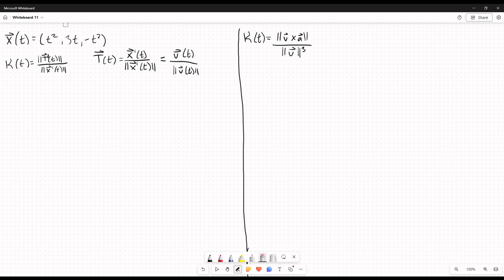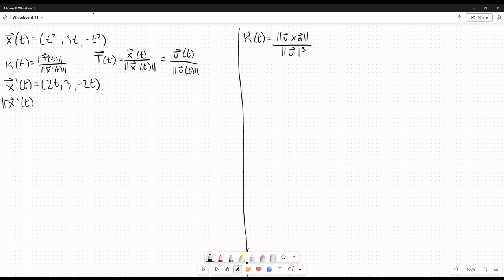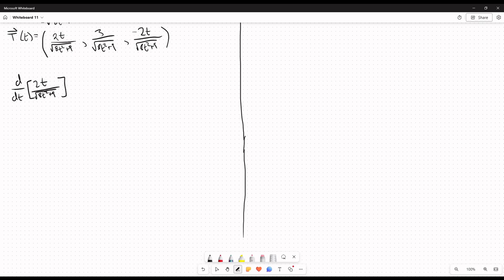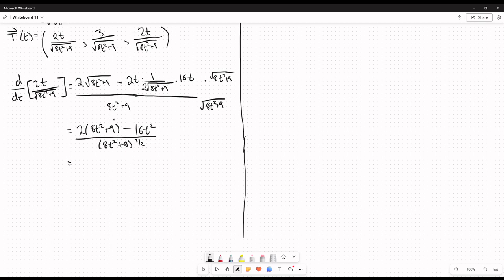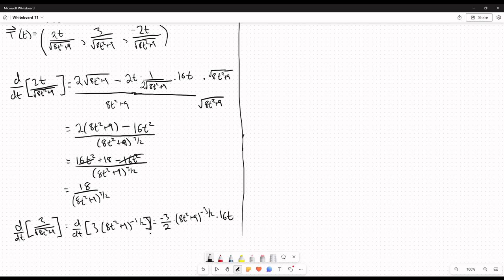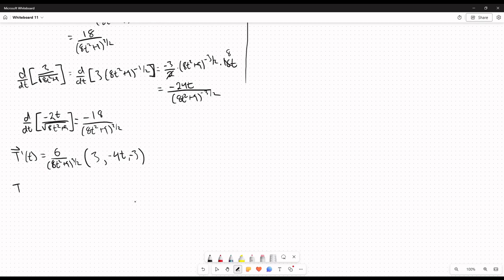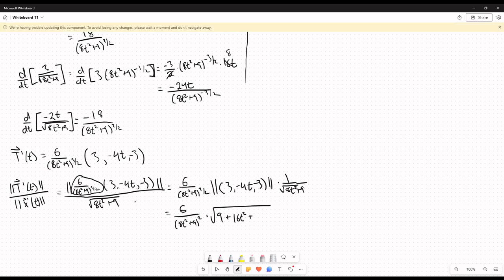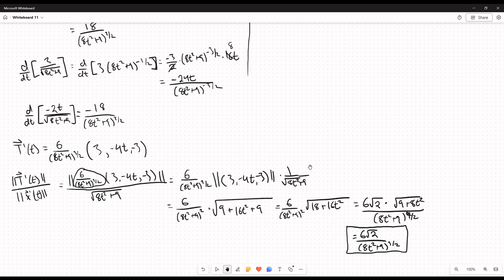Curvature from Moving Frames